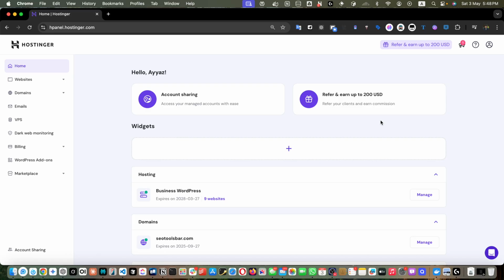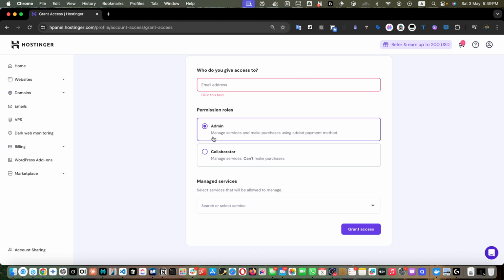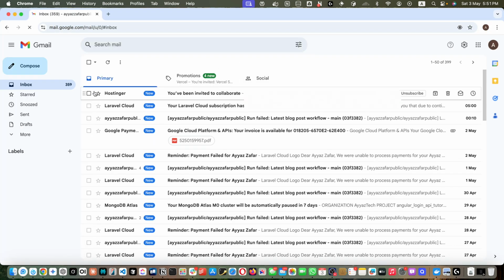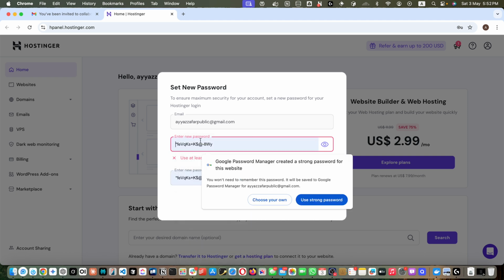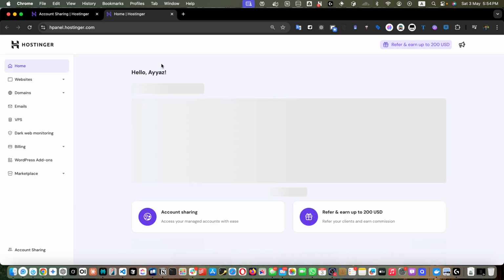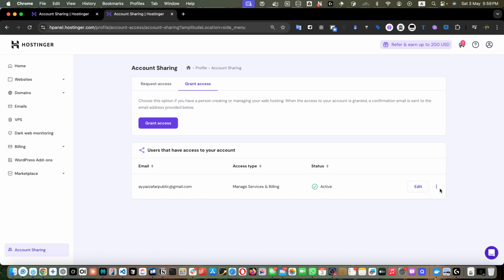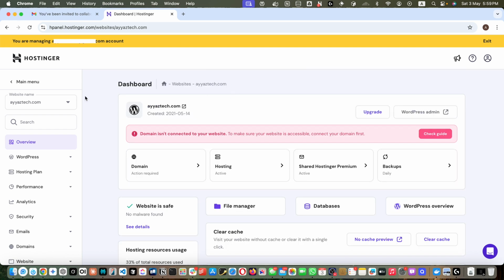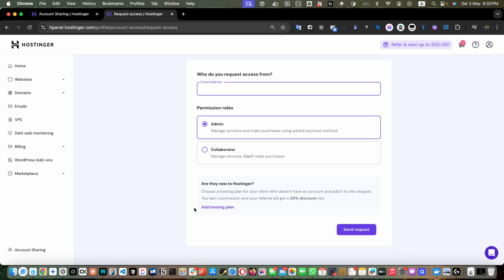How to Give Access to Your Hostinger Account Admin & Collaborator Explained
In this video, I guide you through how to securely grant access to your Hostinger account without sharing your password. I explain how to set up roles like admin and collaborator, ensuring safe collaboration with team members, freelancers, or agencies. Follow my in-depth instructions to efficiently manage permissions and secure your account.

Chapters:
00:00 Introduction
00:23 Accessing H Panel
00:34 Account Sharing Options
00:53 Granting Access
01:04 Defining Roles - Admin and Collaborator
01:17 Email Invitation and Confirmation
02:01 Setting Up New Account
02:40 Managing Services
03:51 Removing Access